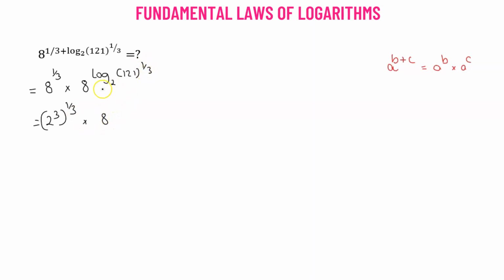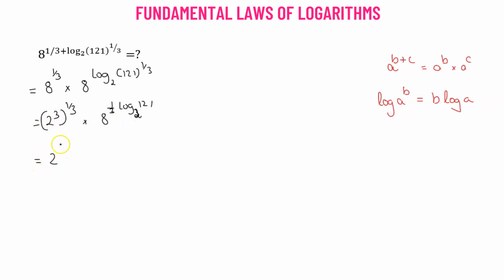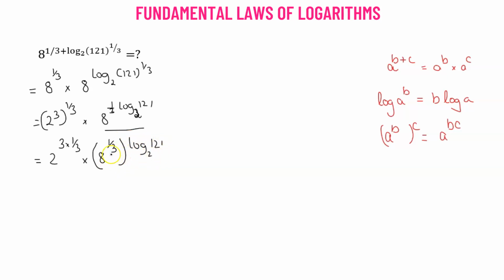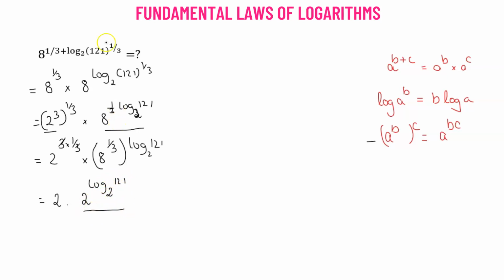2.41 | Logarithms| Fundamental Laws Of Logarithms